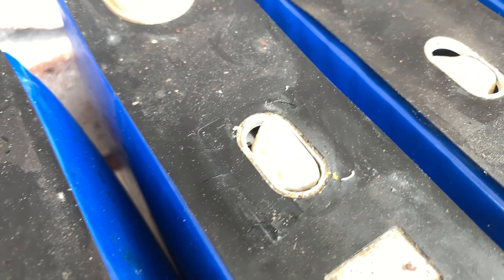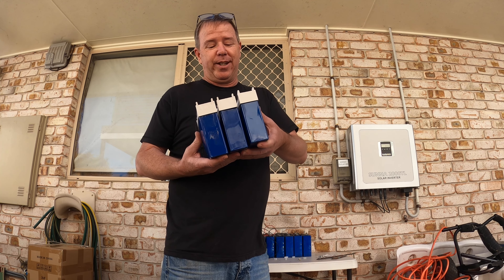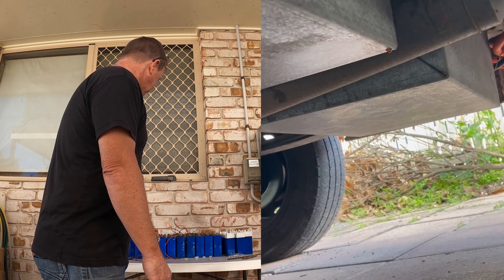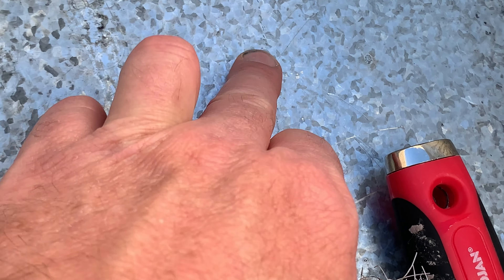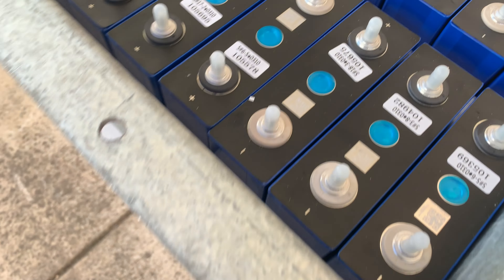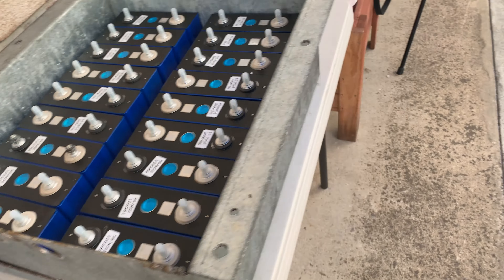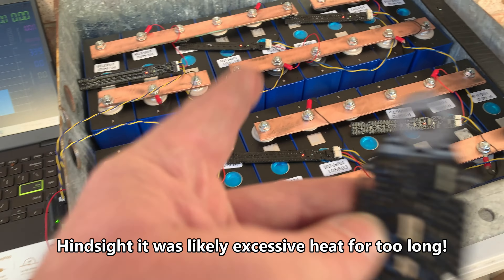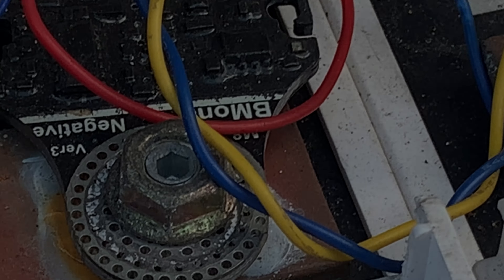Stupid accident destroys LFP EV battery - total rebuild required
Never charge lithium batteries unattended - bad things happen!
Or check out the next video I released to fix all the issues echoed by the community